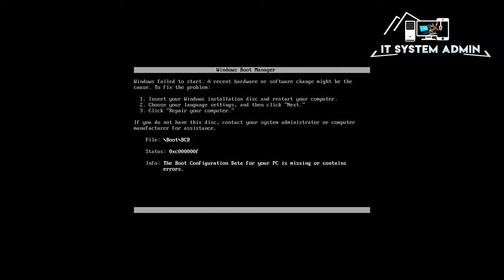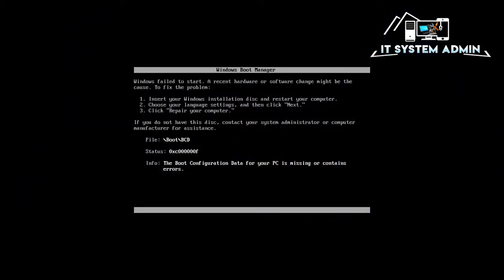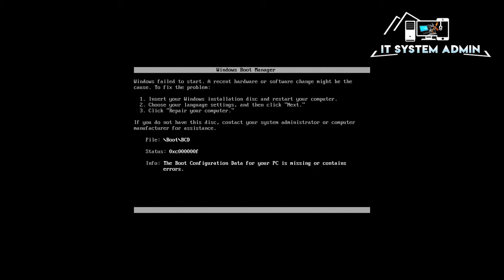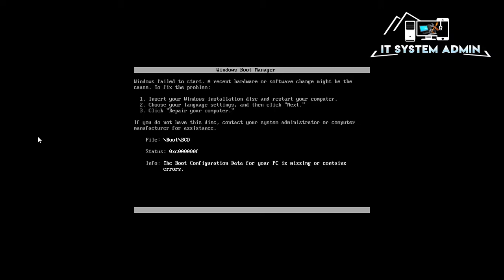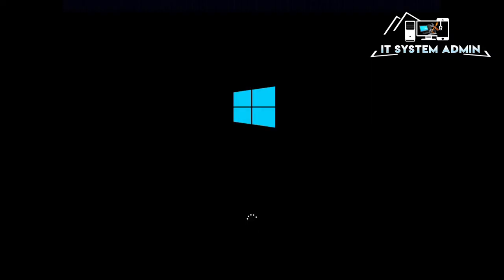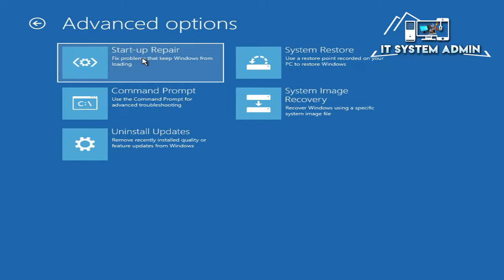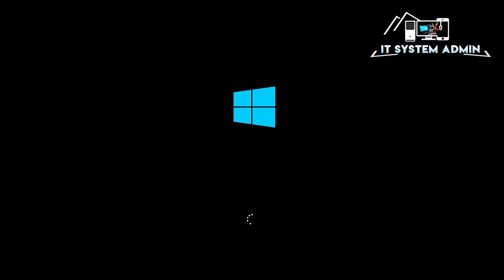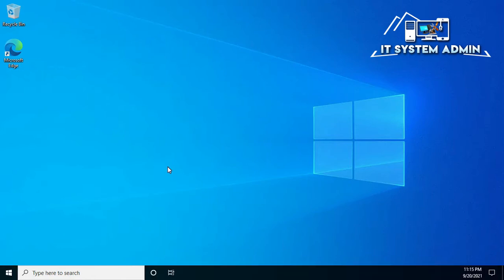how to fix windows 10 8 7 error code 0xc000000f 2021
how to fix windows 10 8 7 error code 0xc000000f 2021 | How to Fix Error Code 0xc000000f on Windows 10 | 0xc000000f: Error attempting to read the boot configuration data

Error code 0xc00000f while booting Windows 10 is a common Blue Screen of Death (BSOD) fatal error. Usually, it appears after installing new software or updating an operating system. It might look like:

With time as your Windows PC gets old, plenty of error messages occur when you boot the system. Therefore, it’s essential to fix these errors.

Today in this guide we will discuss how to fix 0xc00000f error while booting your Windows PC. But, before that let’s understand what is 0xc00000f and why it occurs.

What is 0xc000000f and Why It Occurs on Your Windows Computer?
0xc00000f Error code is a common Windows 10 error and it is associated with Windows Boot Manager. In simple words when the Boot Configuration Database file goes missing or is corrupted and Windows fail to start 0xc00000f error occurs.

If you think restarting the PC will fix this Windows error then you are wrong.

Hence in this article, we will talk about various fixes to troubleshoot error 0xc000000f on Windows 10.

In addition to this, if you face error messages like:

STOP:0x0000007e,

Stop Code System Service Exception, driver_irql_not_less_or_equal,

0xe06d7363 Run-Time,

Error 0x80070057 you can read the detailed articles on how to fix these computer error messages.

Get the fix to “0xc000000f: error attempting to read the boot configuration data” boot error for Windows XP, Vista, 7, 8, 8.1 or 10 operating systems.
About the “0xc000000f” error
The following information on this error has been compiled by NeoSmart Technologies, based on the information gathered and reported by our global network of engineers, developers, and technicians or partner organizations.

Description and Symptoms
The error messages, alerts, warnings, and symptoms below are tied to this error.

Symptom 1: 0xc000000f error screen on startup
As a part of the system startup procedure, the BOOTMGR bootloader first introduced in Windows Vista and used in all later versions of Windows, including Windows 7, Windows 8(.1), and Windows 10, uses a database of entries and configuration options known as the BCD (Boot Configuration Database), which acts as a global store for all boot-related options and settings on newer Windows PCs. However, if the BCD file is not found, then a “0xc000000f” error appears and the boot process is halted.

The following is a screenshot of this error as it appears during the Windows Vista and Windows 7 startup:

Reasons For Getting Error 0xc000000f On Windows 10
Error 0xc000000f on Windows 10 occurs due to the following reasons:

Corrupt boot sector due to infection or power outage
Damaged hard disk
Corrupt system drivers, system files
Improper shutdown
Damage External device or power cord
How to Fix Error 0xc000000f on Windows 10
There’s no single solution to fix 0xc000000f error. A solution that might work for some might not work for others. Therefore, here we enlist all the possible solutions to fix error 0xc000000f on Windows 10.

The main reason for the error code 0xc000000f is the Boot Configuration Database (BCD) file.
Regards
Quazi Mahmudul Huq
Senior Faculty